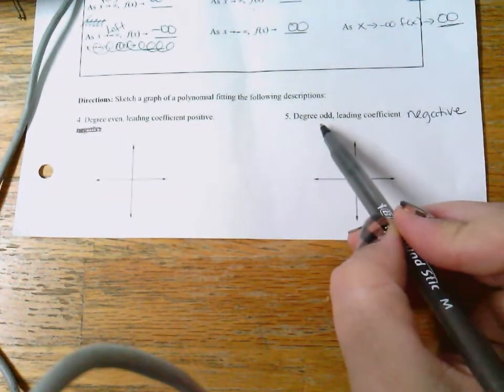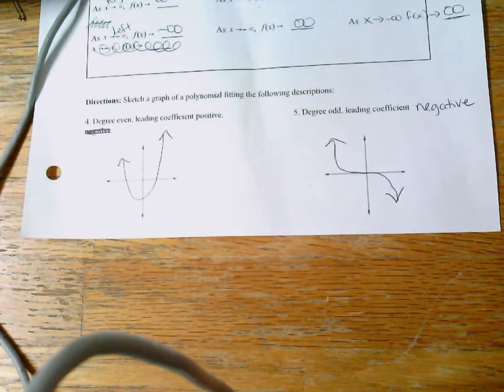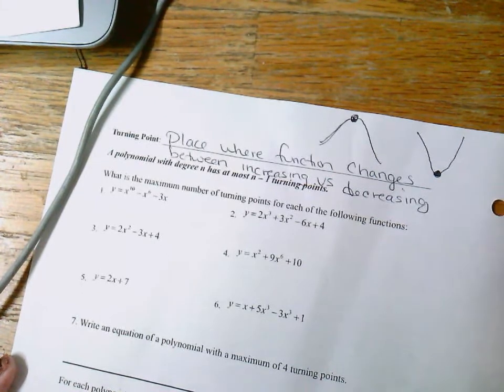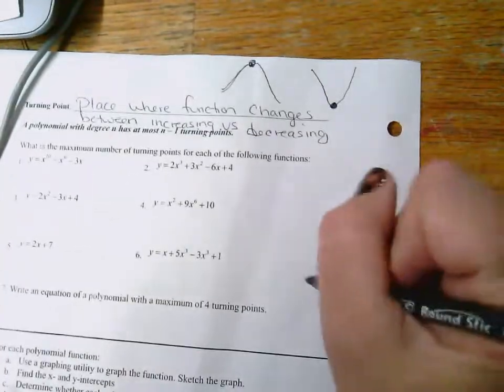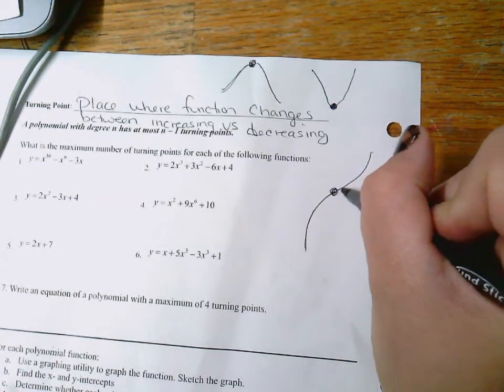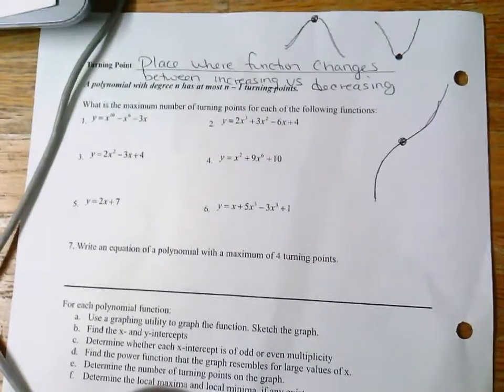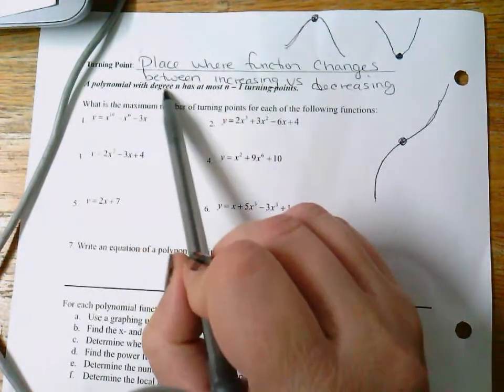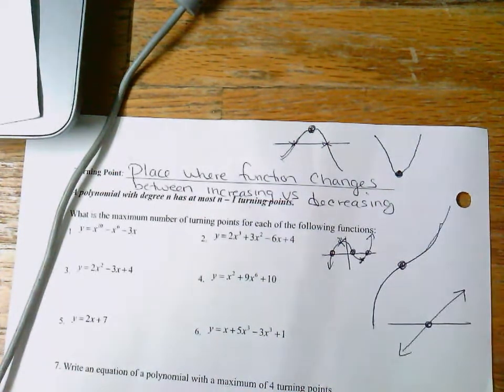015 polynomials part 2 end behavior and turning points MOV 00717